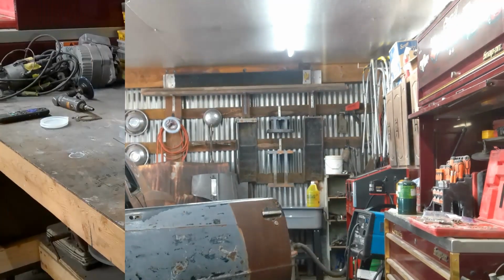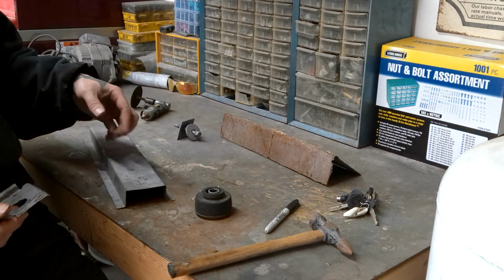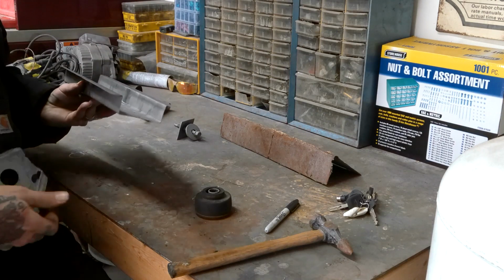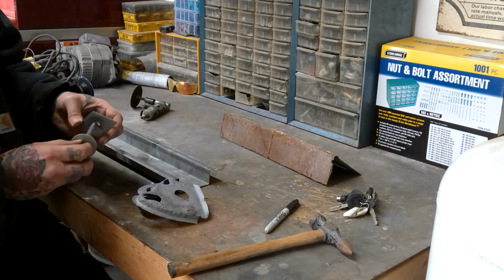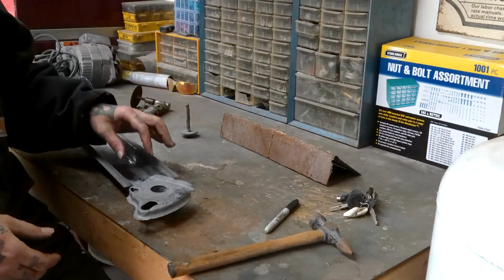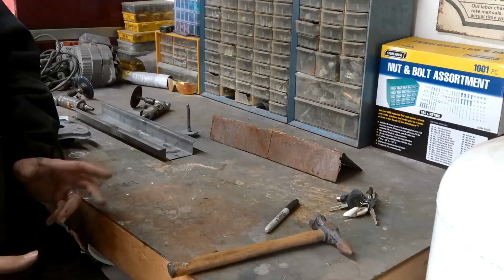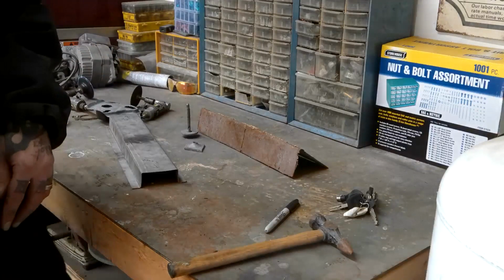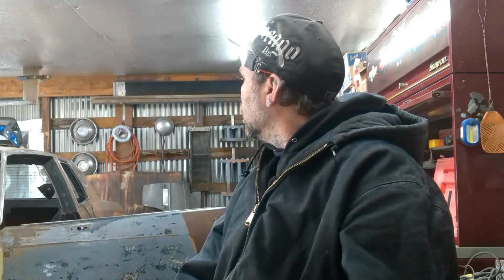1981 Monte Carlo Driver Side Floor Hole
Dave is currently working on a 1981 Chevrolet Monte Carlo. Dave sits down and talks about what he accomplished since the last video. There was a lot of thought put into how to fix the body mounts on the rear driver side. Along with making sure everything is structurally sounds. Dave then went over the cover he created and what his next steps will be. Lots of work left to do to get that rear drivers side floor hole welded back up.